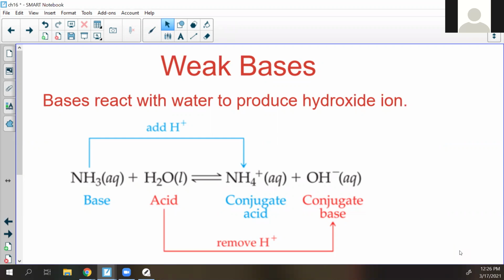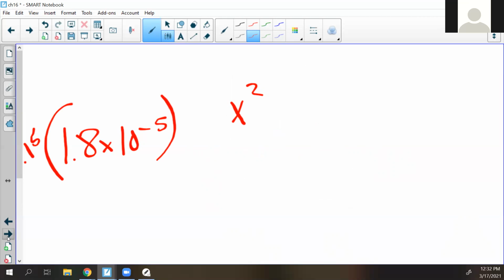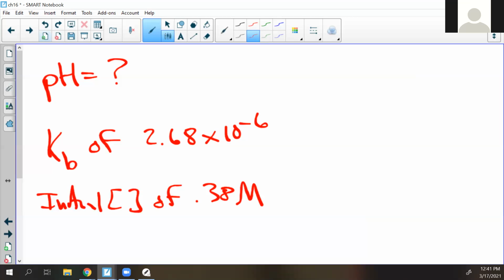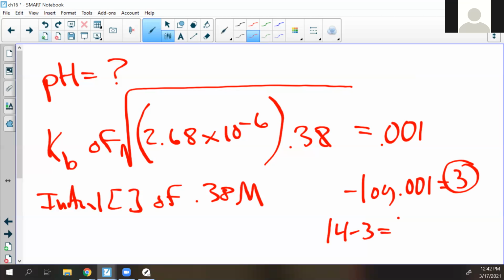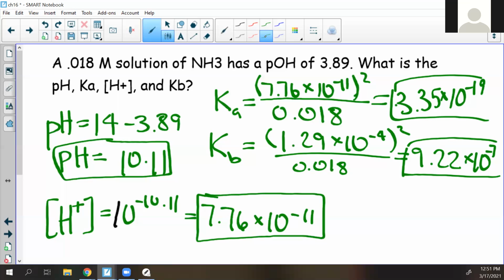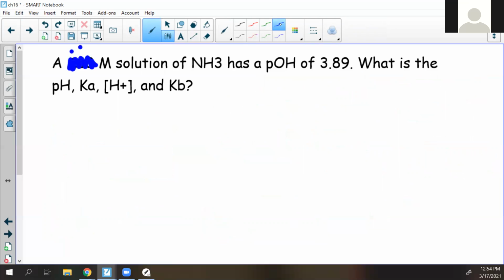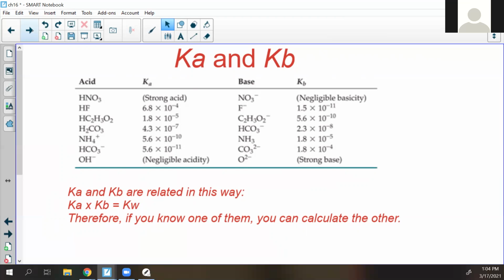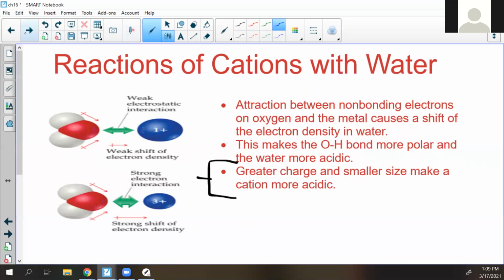AP 2021 Ch 16 Kb day